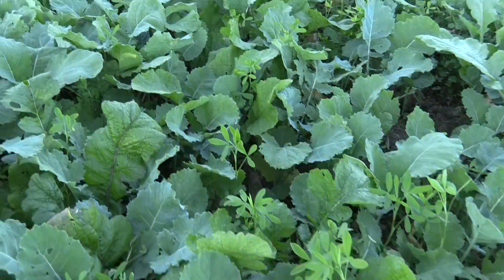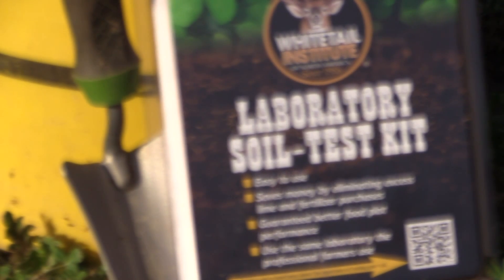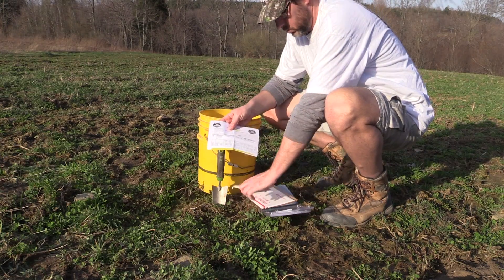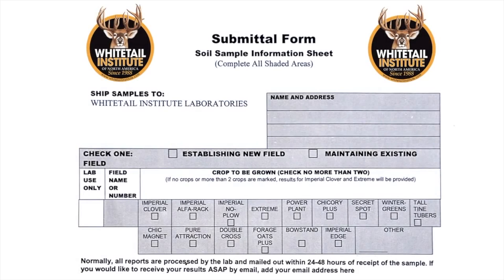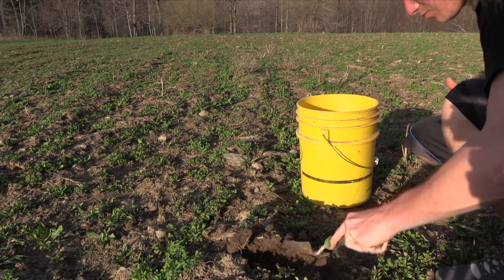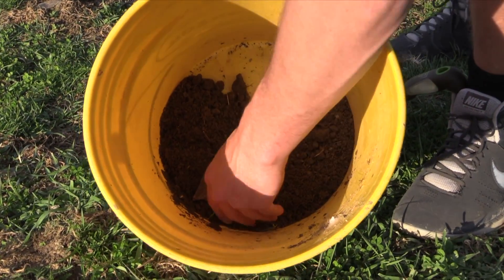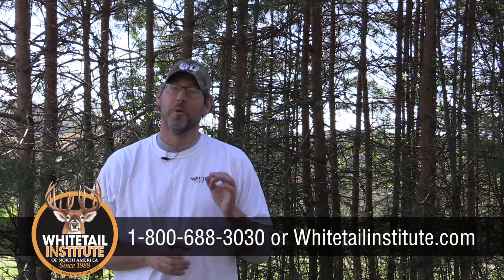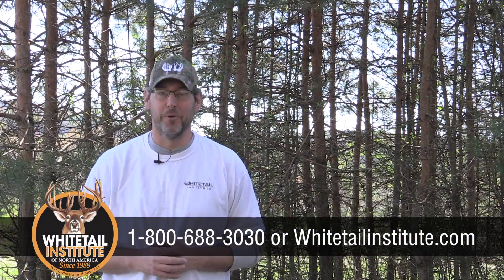HOW To Take Proper Laboratory Soil Samples for Food Plots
See exactly how you should collect your soil for a laboratory soil sample.